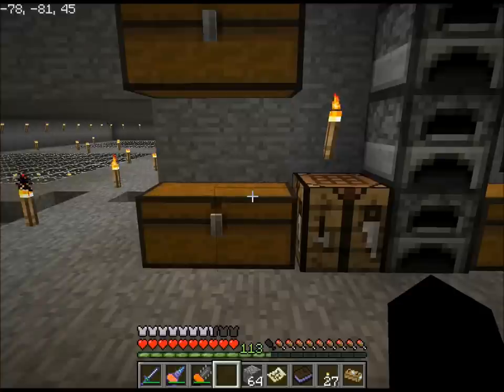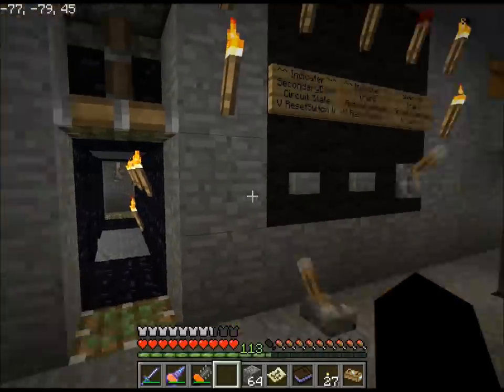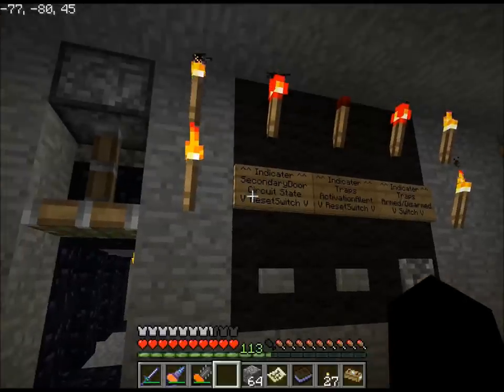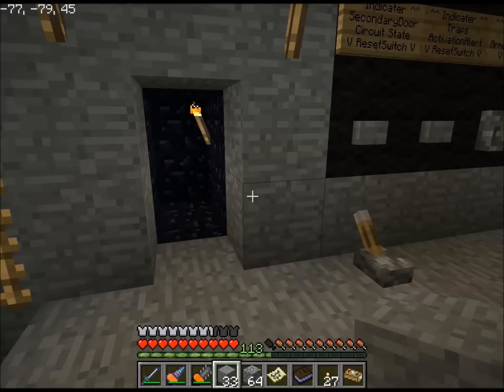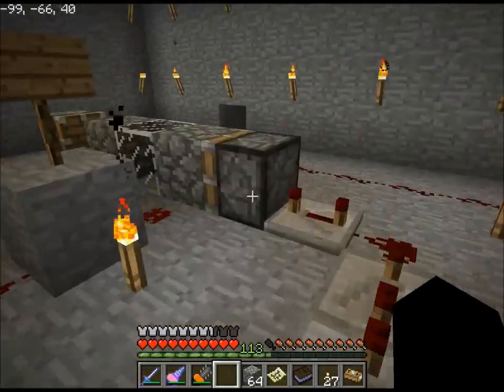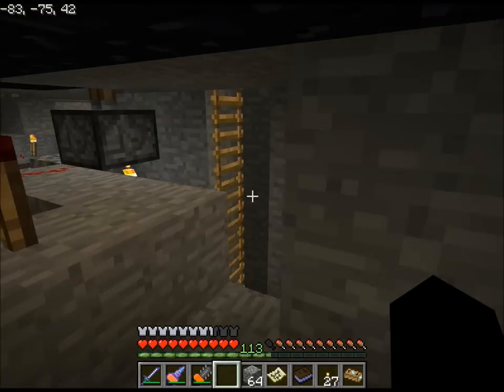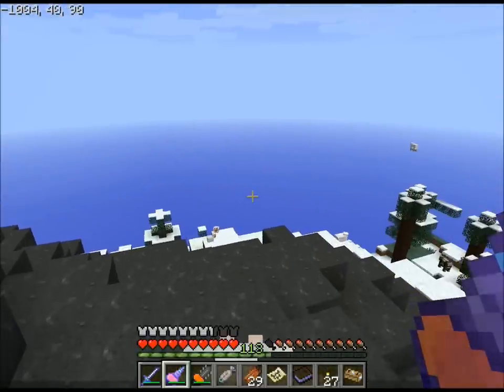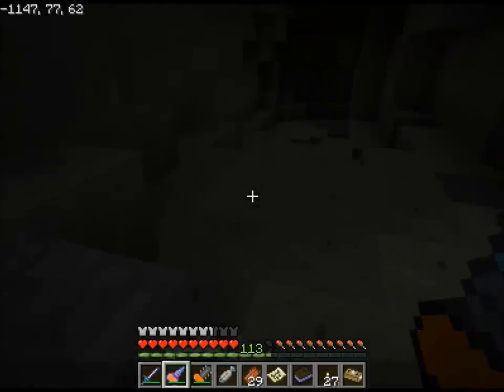Minecraft Lets Play Part 45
In this part I go far afield on a mining expedition!

This session is four parts long. (Parts 45, 46, 47, and 48)

Seed/Mod Info [Updated!]

I used this seed:

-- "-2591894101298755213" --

NOTE: This seed will only work on Minecraft beta v1.7.3

I use Modloader, Floodgate, Spawner GUI, Recipe Book, and Armor Stand

NOTE: Recipe book no longer reads the IC2 recipes so I installed Craftbook to replace it.

Craftbook / Craftguide

Quite useful

BuildCraft

Useful+Fun=Awesome

Controlpack

Very useful.

AtomicStryker's Ropes+ mod

A combined and enhanced version of 3 similar mods including SDK's grappling hook mod.

INDUSTRIAL CRAFT 2 ADDONS

Silentdeth's BuildCraft-IndustrialCraft2 Crossover mod

This mod adds engines that take IC power and output BC power and vise versa.

Zippinus's Advanced Machines mod

This mod adds advanced versions of the macerator, compressor, and extractor that are comparable to the induction furnace.

DISABLED MODS

Disabled due to incompatibility with Industrial Craft 2

NEW MODS

Red Power 2